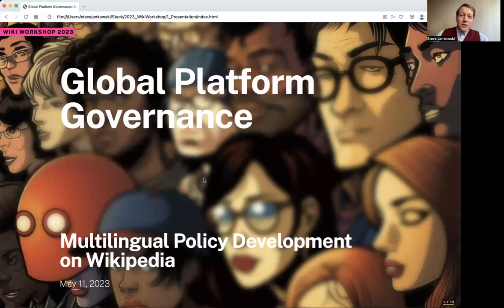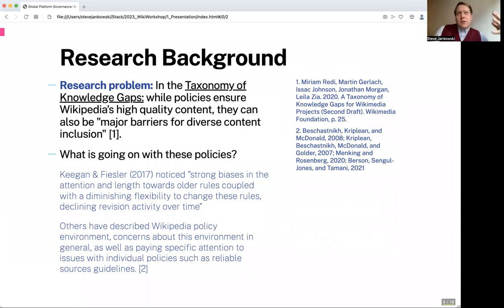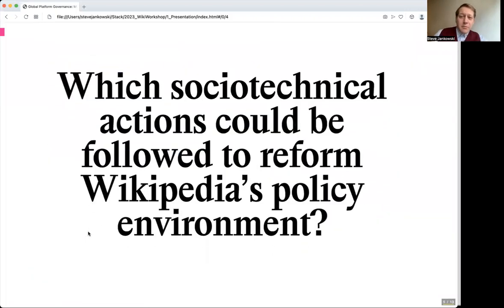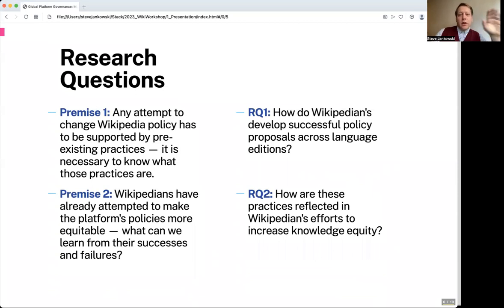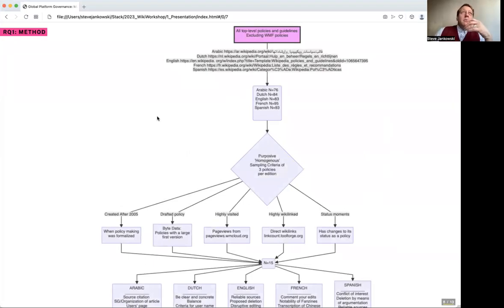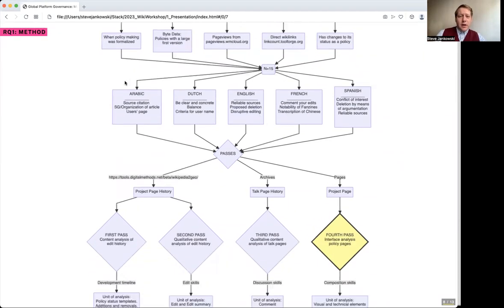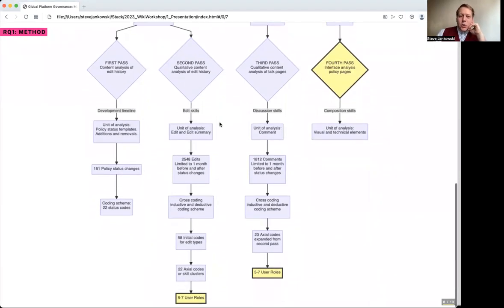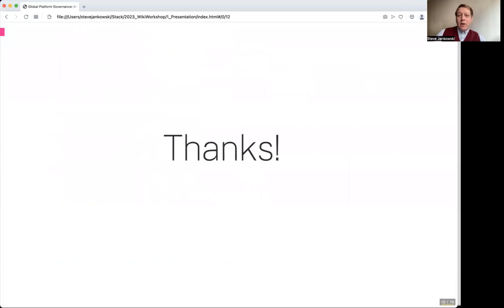Session 4: Global Platform Governance